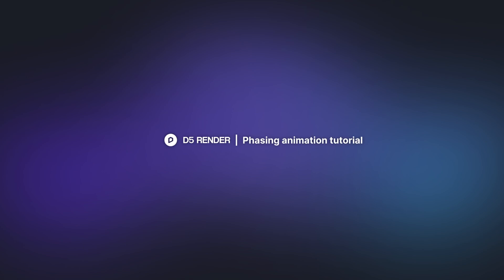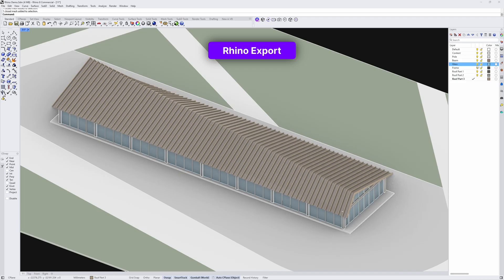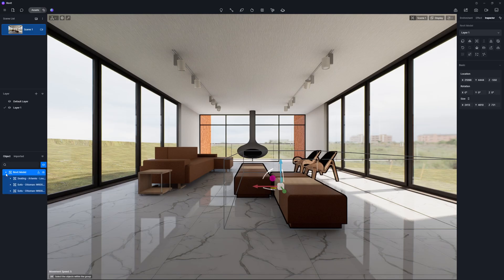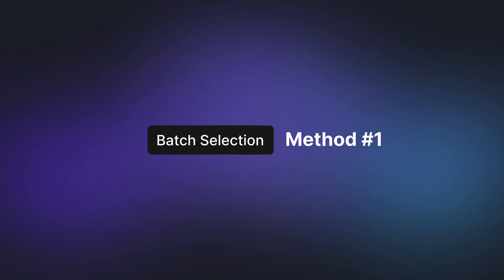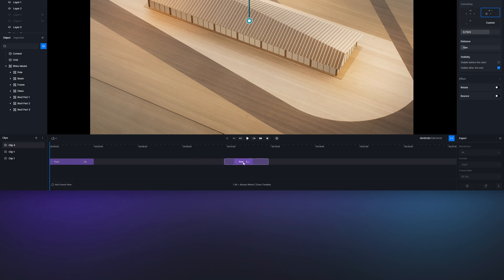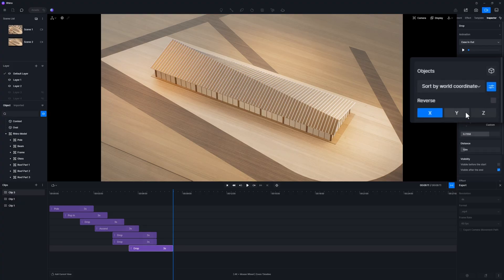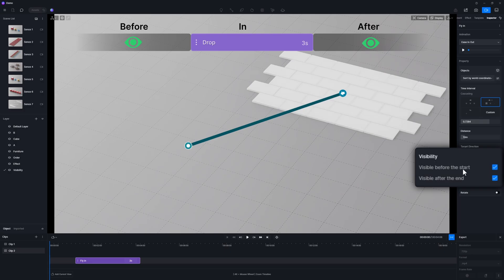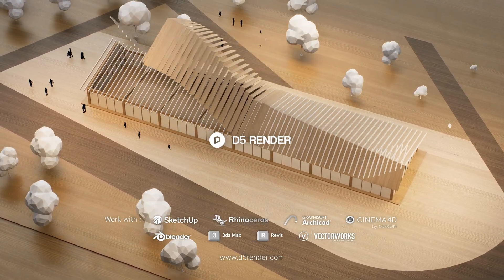Phasing Animation Tutorial | D5 Render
In version 2.9, we've introduced a new feature: Phasing Animation. This awesome tool eliminates complex parameter settings and lets you easily create compelling and straightforward presentations for product demonstration, structure development, architectural analysis, component installation, and vegetation growth.